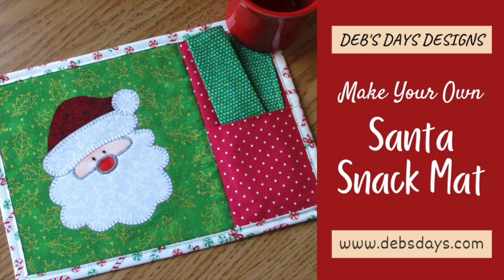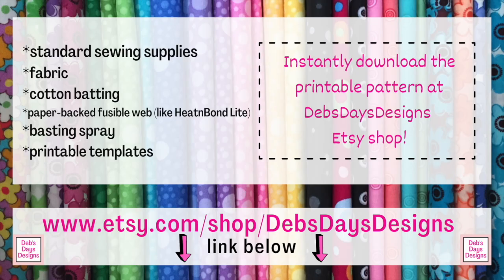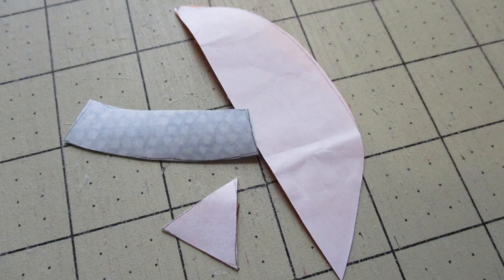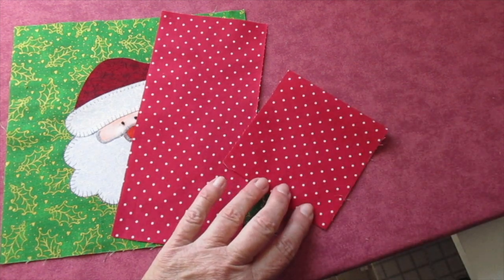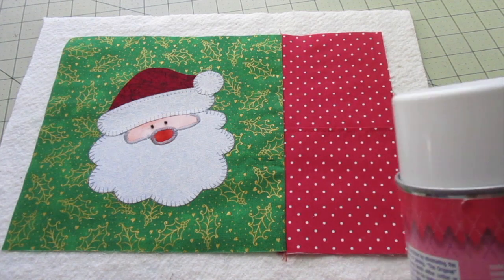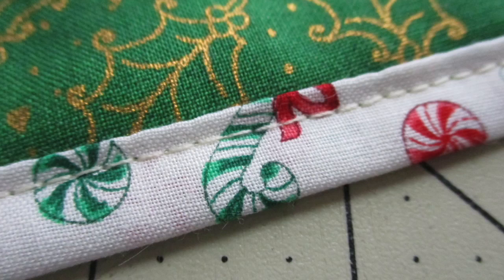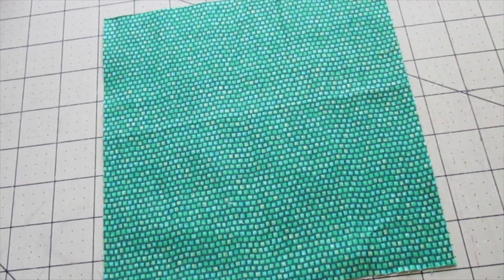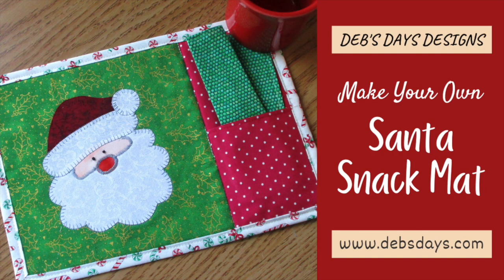Santa Mug Rug Christmas Sewing Tutorial : Cute Appliquéd Snack Mat, Holiday Lunchbox Idea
Learn how to make your own handmade appliquéd Santa snack mat / mug rug / coaster with a pocket for a napkin and cutlery (or a snack) with this sewing tutorial. You'll even get the directions on how to make the cute little 7" x 7" reversible cloth napkin! Make your Christmas coffee, tea, and snack time more fun with this cute fall Santa mug rug or quilted mini placemat. Keep it at home to decorate your table, take it to work to make your lunchtime feel festive, or send it in your child's lunchbox to make your child's school lunchtime feel even more special. Or give it as a handmade Christmas gift! Makes a snack mat measuring approximately 8 ½” x 12” with a 7” x 7” reversible cloth napkin.